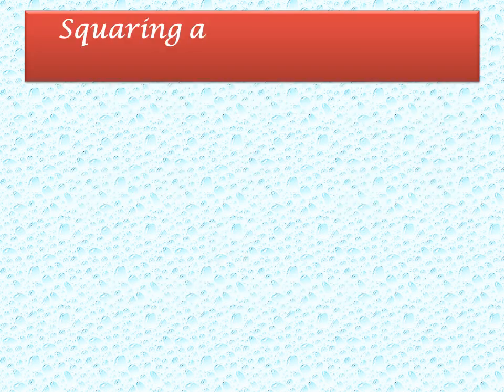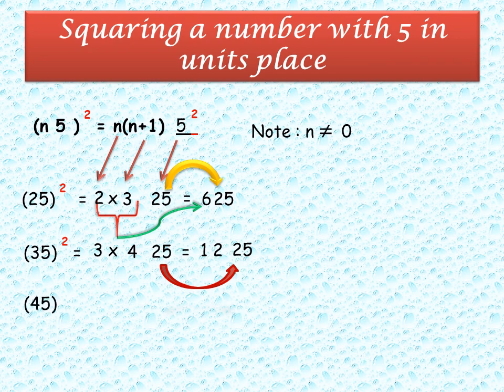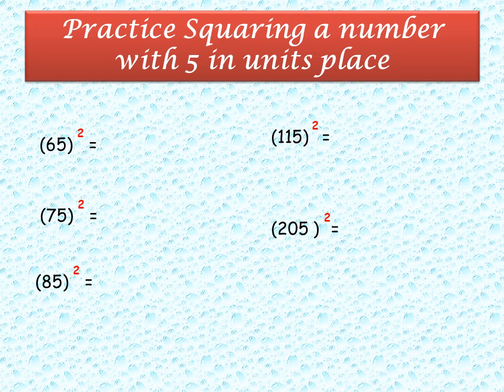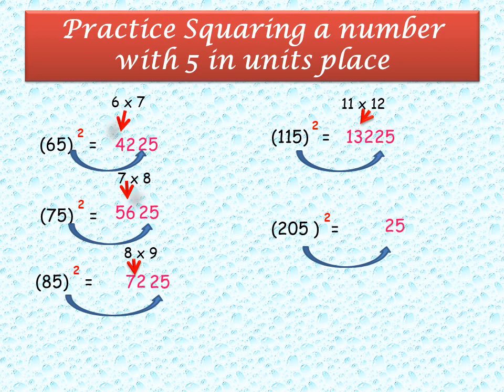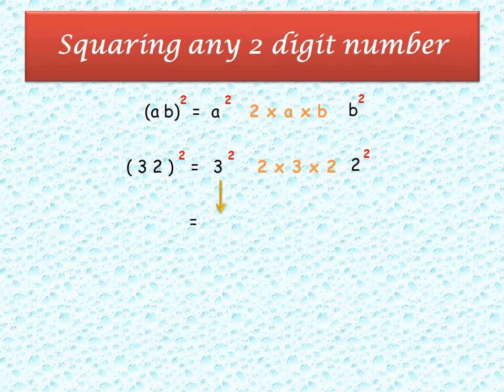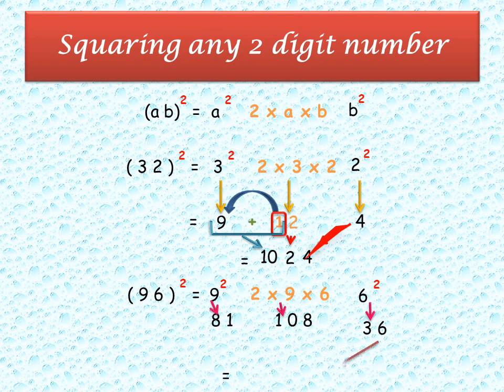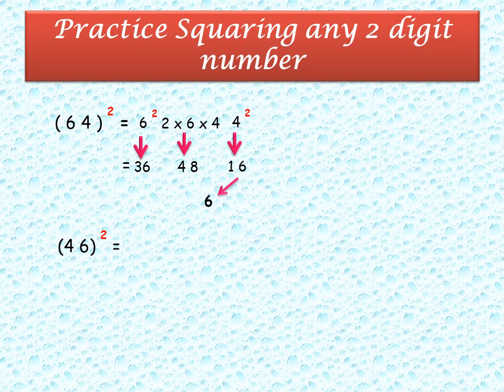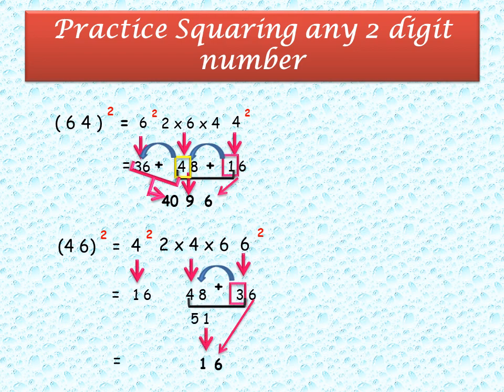Finding Squares with in Seconds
helps you to speed up  and find squares with in less time. helps you to solve simplifications and approximations faster .